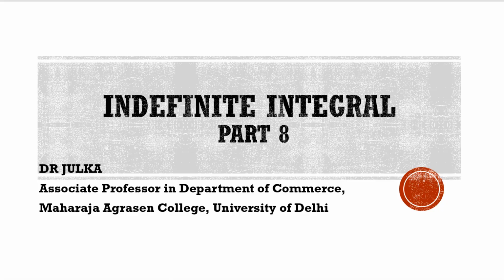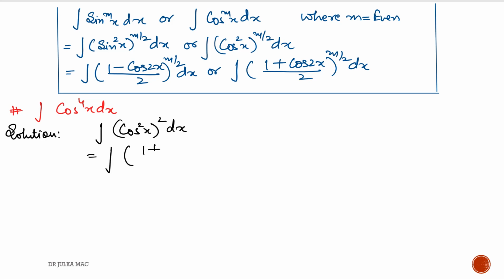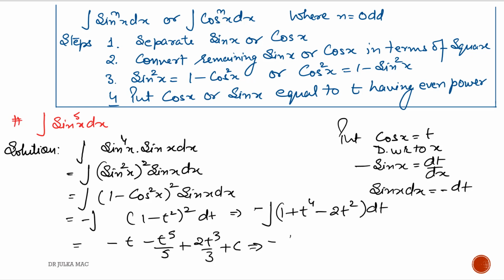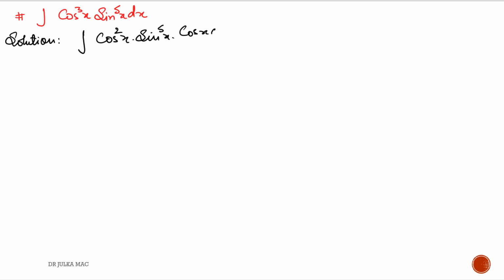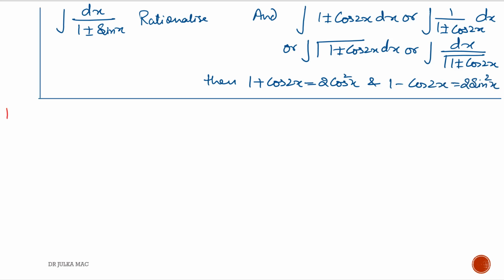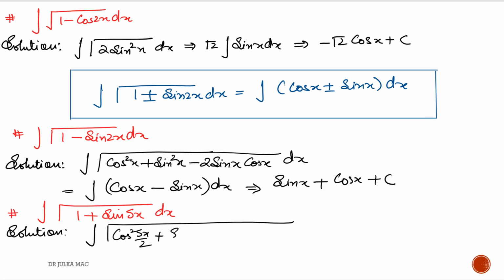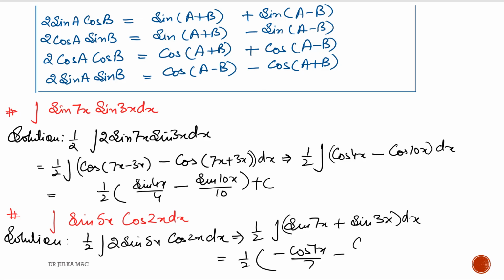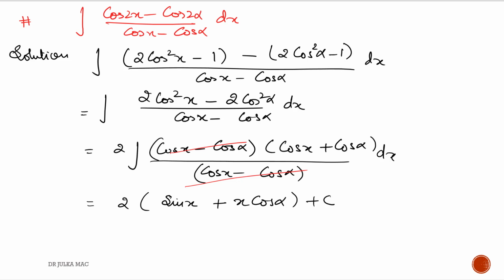Indefinite Integration Part 8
Indefinite Integral of Sin and Cos Functions